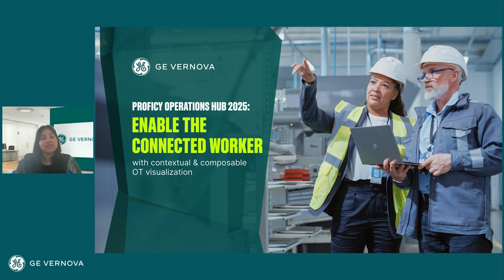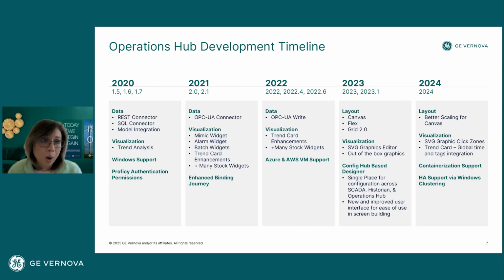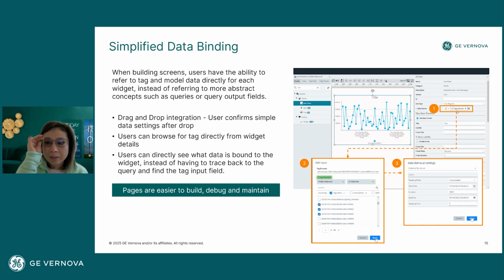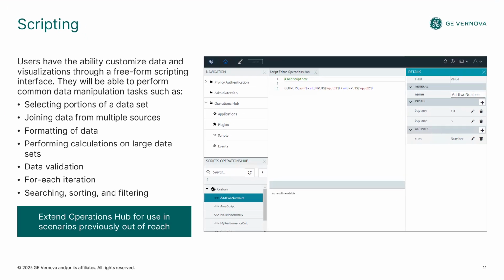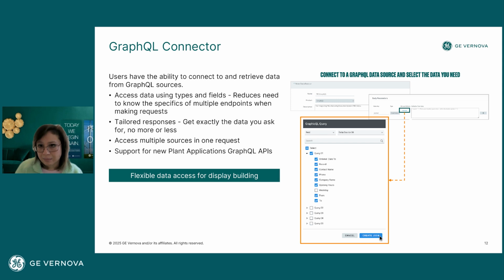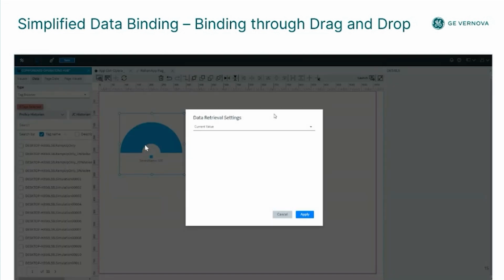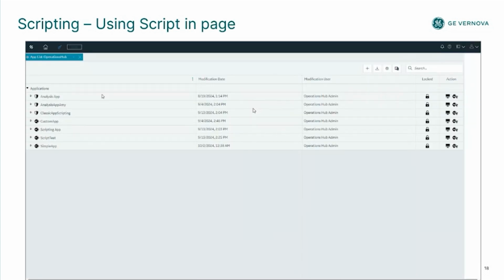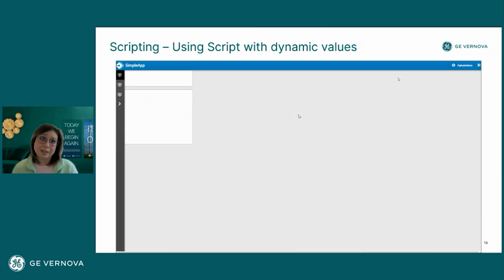Proficy 2025 Product Update Webinar Series: Proficy Operations Hub 2025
0:00 Intro
3:30 Proficy Operations Hub Overview
8:25 Proficy Operations Hub 2024
12:18 Feature Deep Dives
28:22 Feature Demos

Proficy Operations Hub helps your teams increase operational efficiency and make better decisions based on real-time and historical plant-wide application data. Users can monitor, control, provide data entry, and perform analysis all in one place. Join us as we discuss the latest Proficy Operations Hub enhancements that enable:
 • Reduce costly downtime with support for High Availability as well as zero downtime updates for Smart Factory cloud deployments
 • Enable more complex visualizations with flexible, powerful scripting capabilities
 • Accelerate screen creation through intuitive data selections and page data management